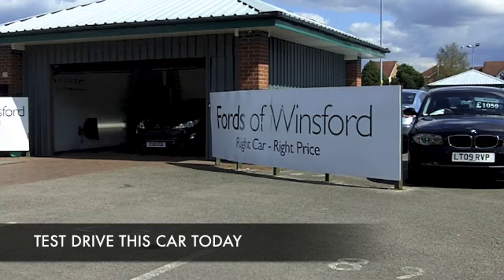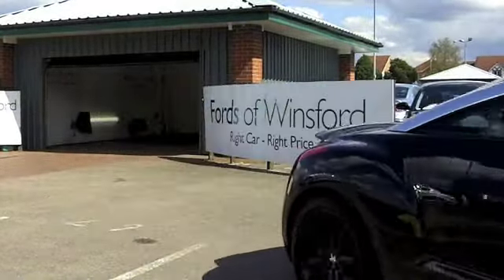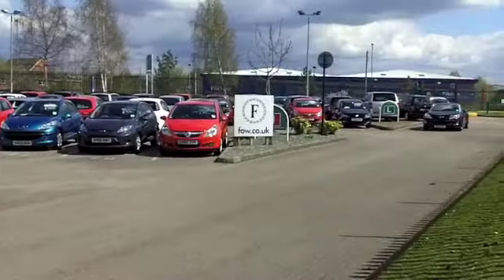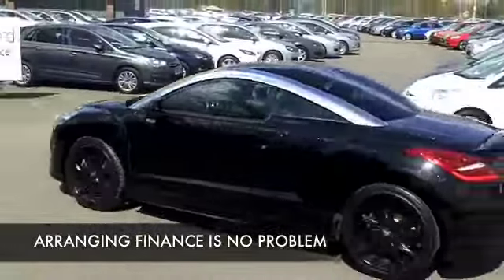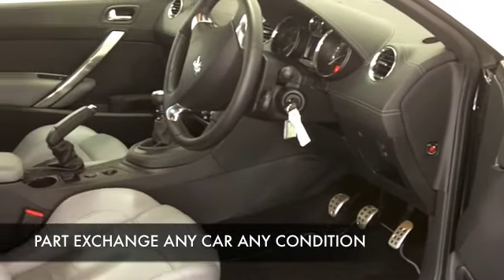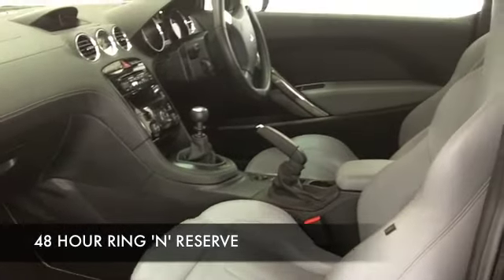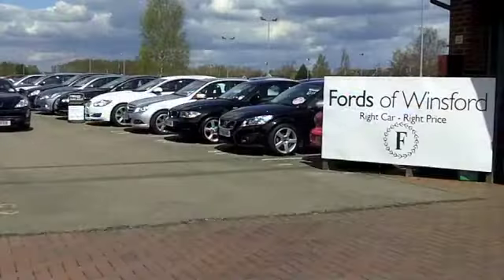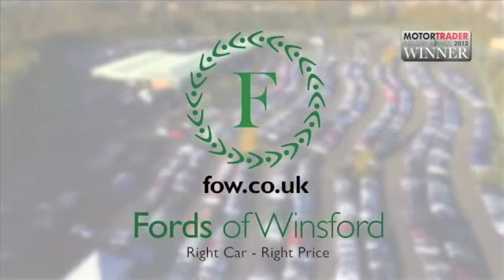PEUGEOT RCZ DIESEL COUPE (2010) 2.0 HDI GT 2DR - ES10EGS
DETAILS:
First registered: 08/09/2010
Current mileage: 21540
Registration: ES10EGS
Colour: BLACK

FEATURES:
front electric windows, remote central locking, all leather interior, all round airbags, climate control, pas, abs, alloy wheels, metallic paint, cd, heated seats, traction control, parking control, hand book present, cruise contro

This used car is for sale at Fords of Winsford Car Supermarket in Cheshire, UK